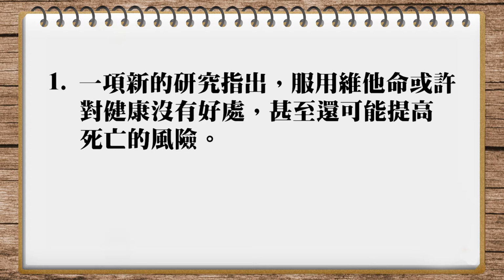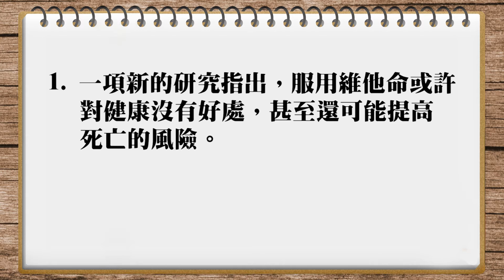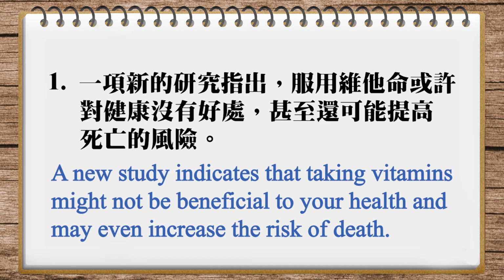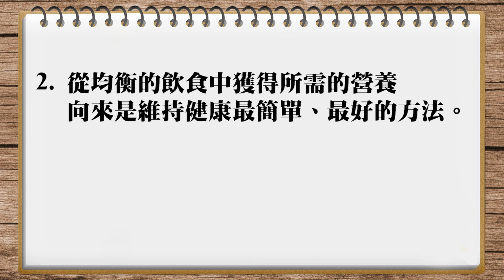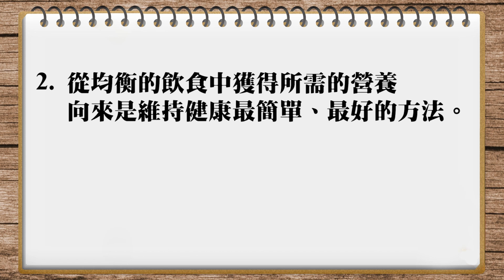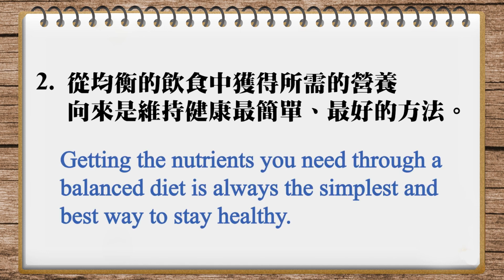IVY譯言堂-20220105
►► 本單元的內容擷取自常春藤解析英語雜誌第280期2012年1月號

♦  FB 粉絲團   ♦

♦  LINE  ♦